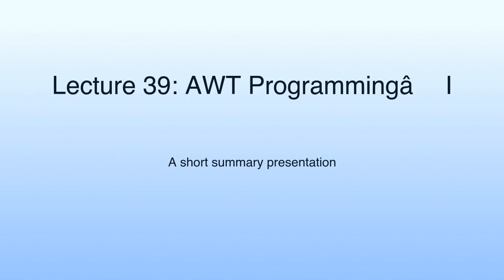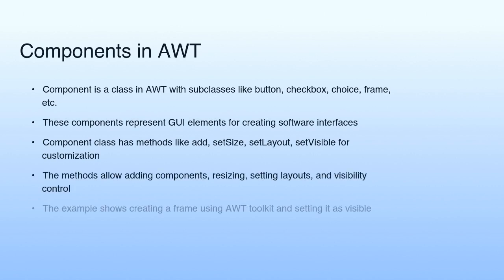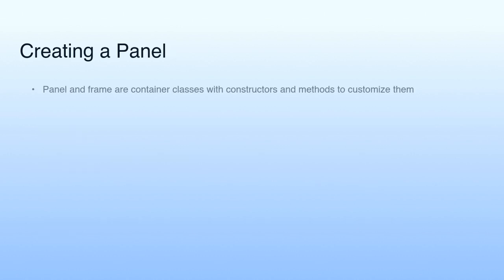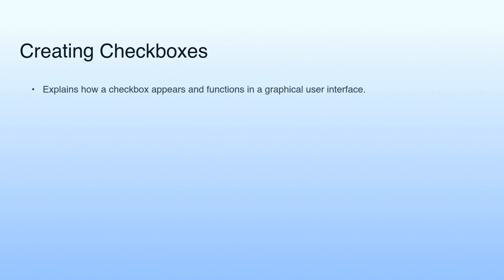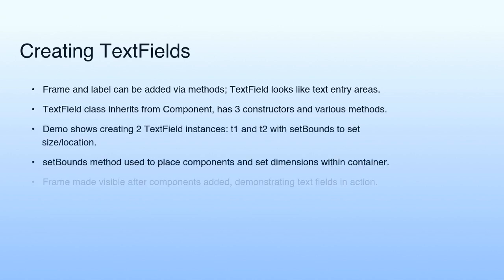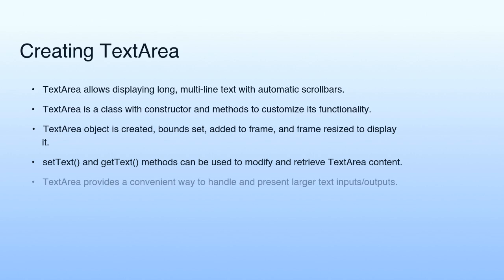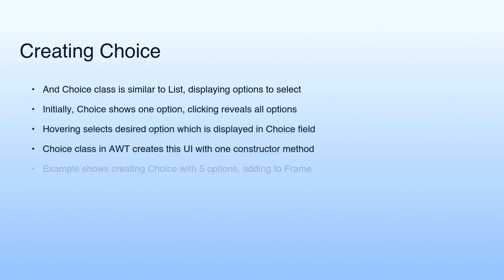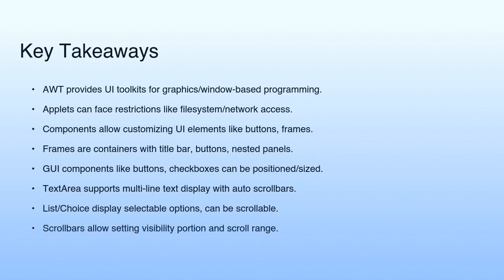Long Summary | Lecture 39: AWT Programming—I